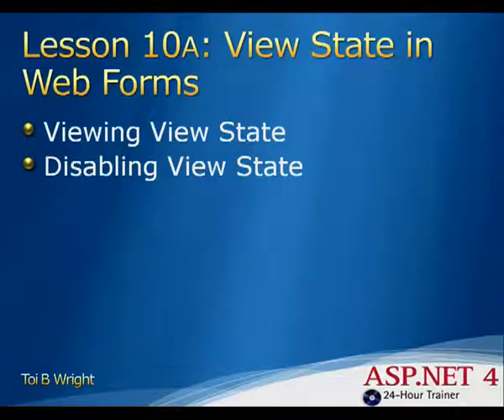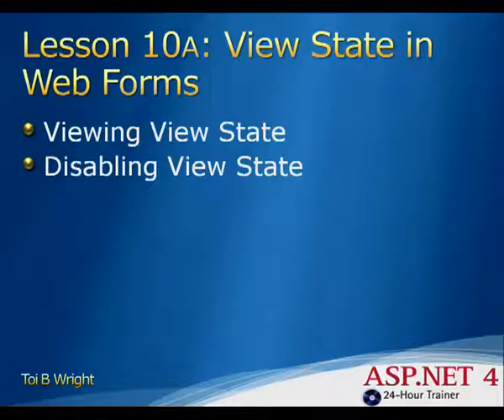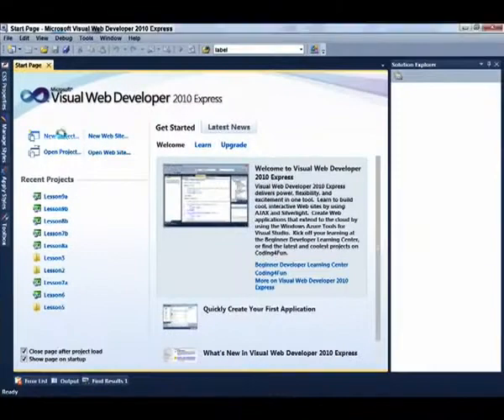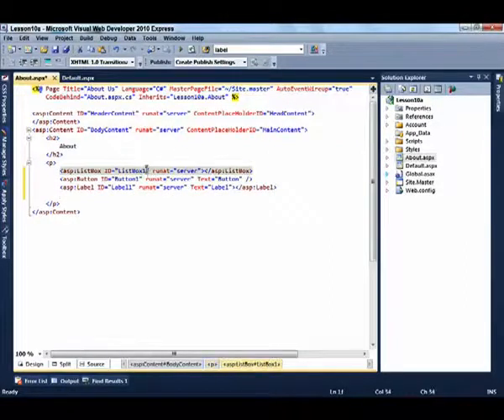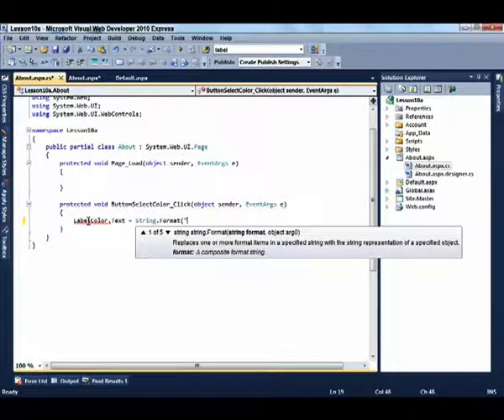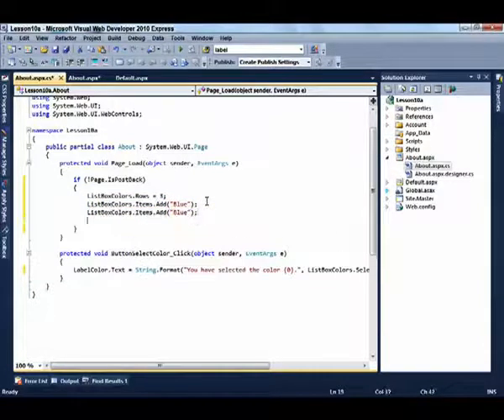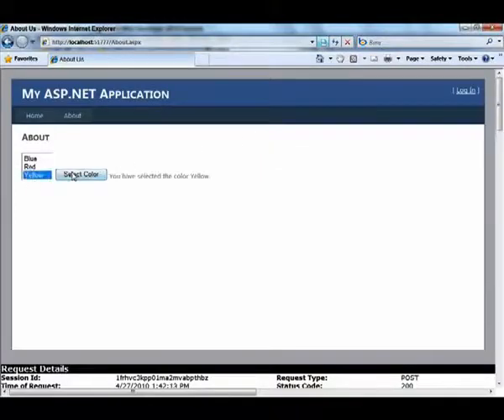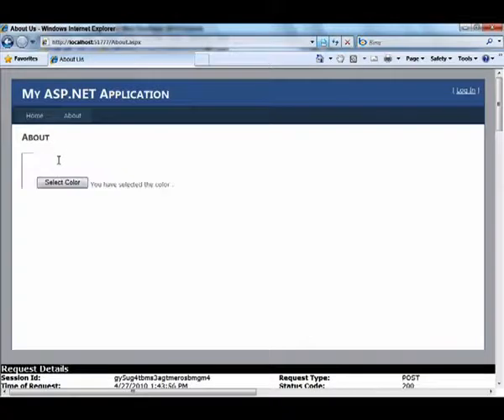Lesson 10A - View State in Web Forms - YouTube